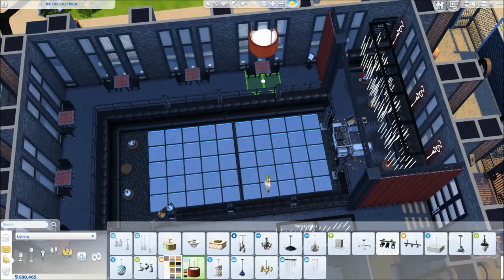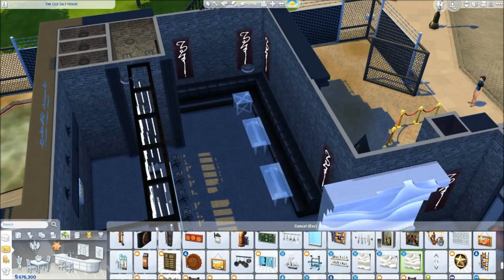The Sims 4 - FACTORY NIGHTCLUB | Speed Build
This factory has been turned into a fancy nightclub! This build is also the kick off of our dark san myshuno project in which we build new lots and apartments that fit the dystopian city style together! I thought vampires, evil villains and other horror related Sims can live there together!
We still don't have a name for this project! Please write me your name suggestions in the comments down below and in the next video we will do a vote on the name!

Song "Hot Rod Rebels 1" by Victor Olsson